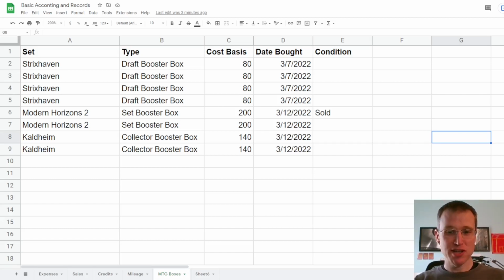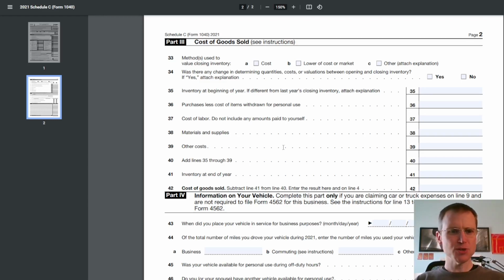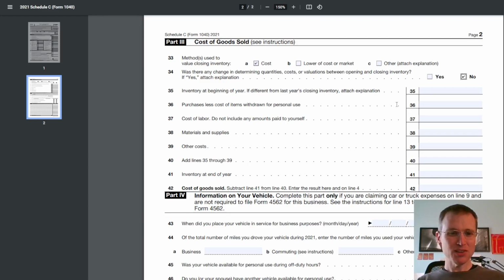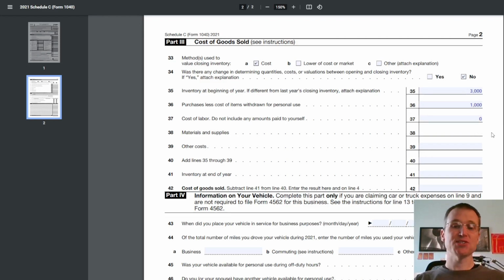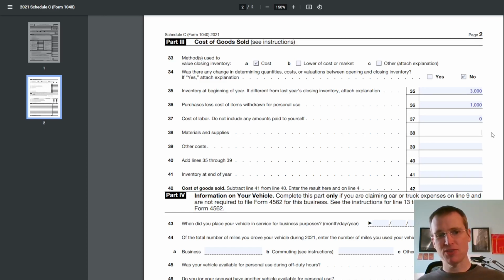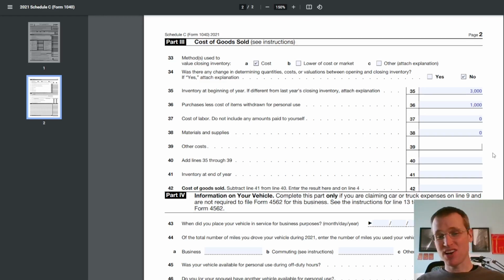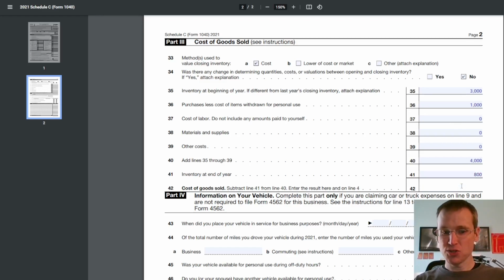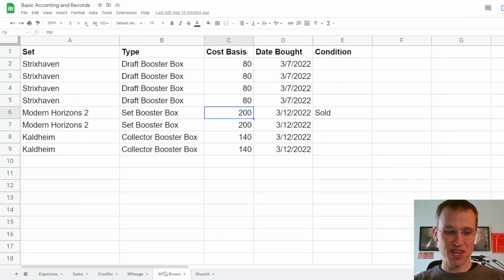Turn your TCG Hobby into a Business: Inventory accounting to not get shot by the IRS.